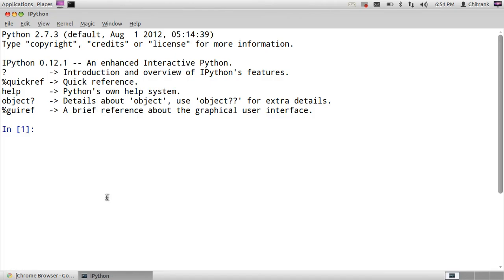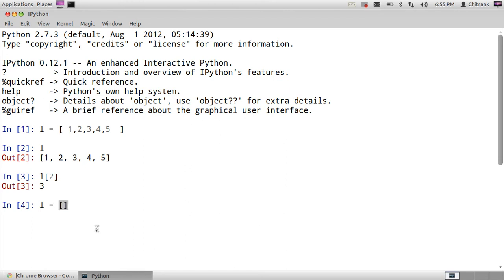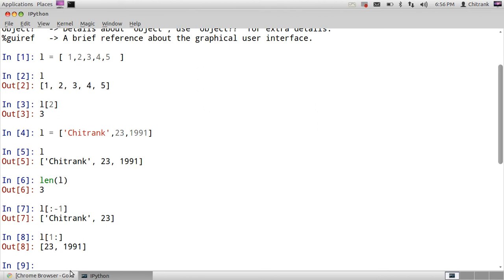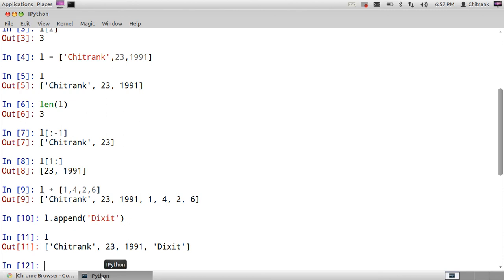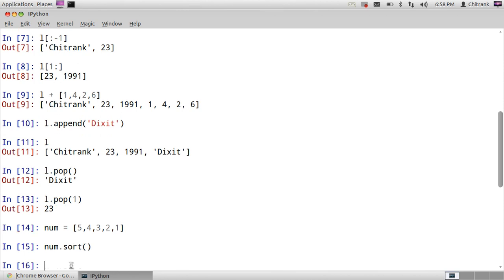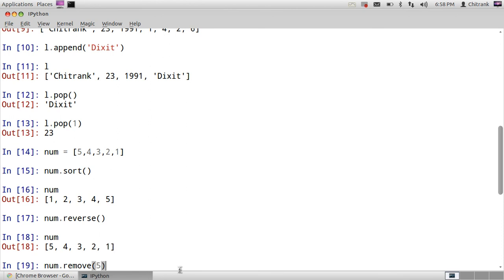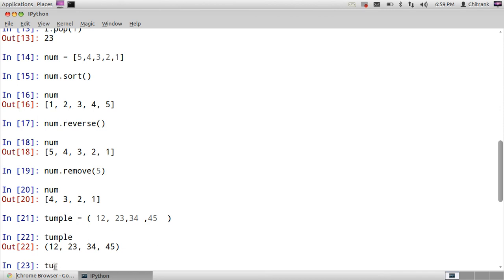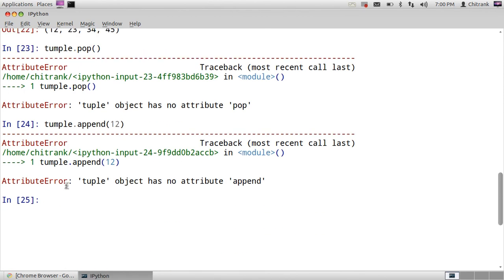10 Python Programming, List and Tuples | by Chitrank Dixit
The following video would explain the basics about the two data types in Python named
List which are mutable(changes the state) and Tuples which are immutable (do not change the state) .

Operating System: Ubuntu12.04 LTS
Python: Ipython terminal